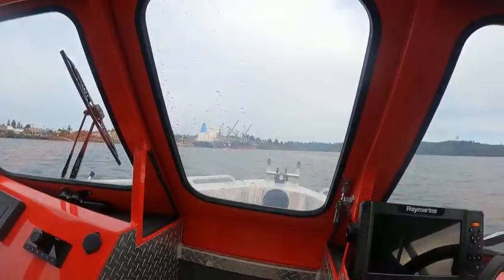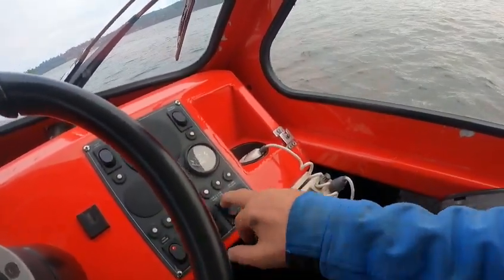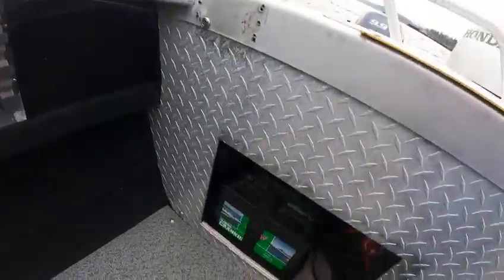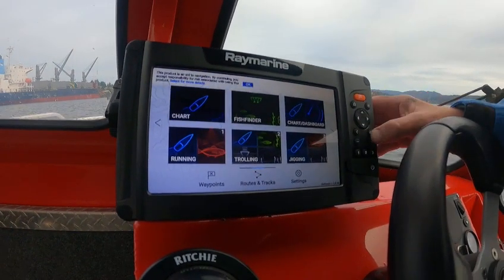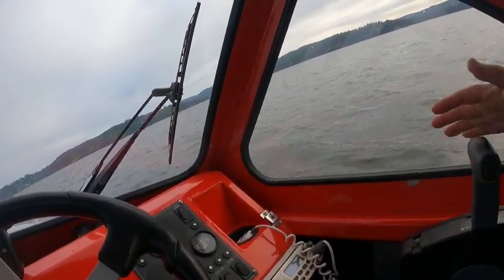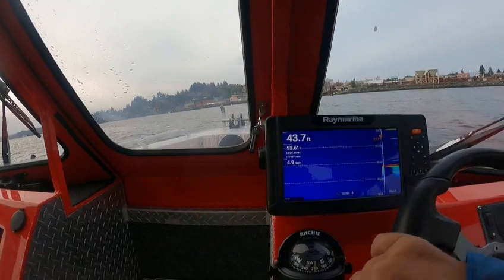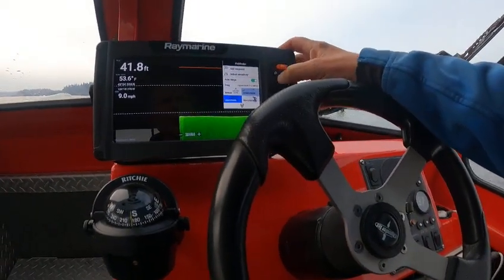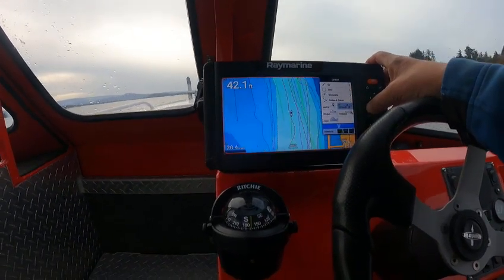water test 2006 thunder jet sold boat doctor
someone just got a nice boat ready to fish